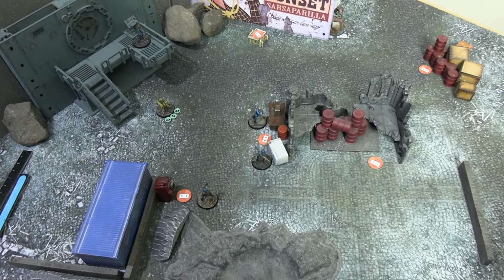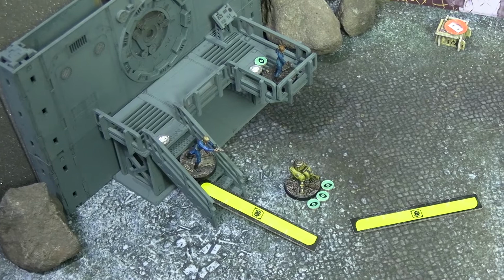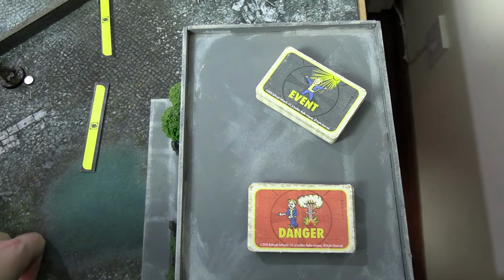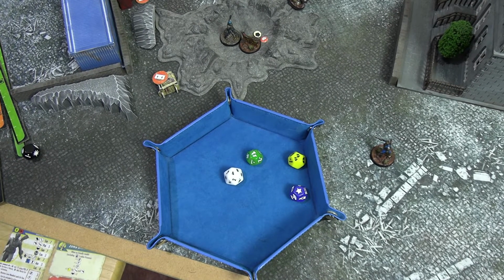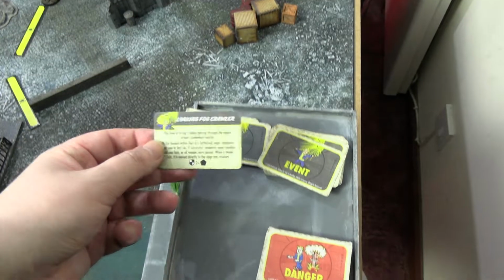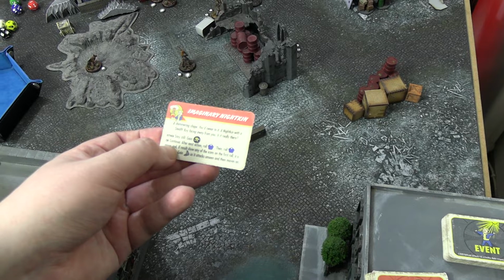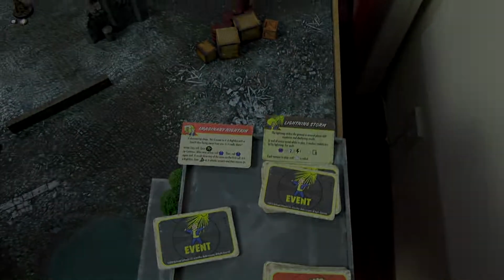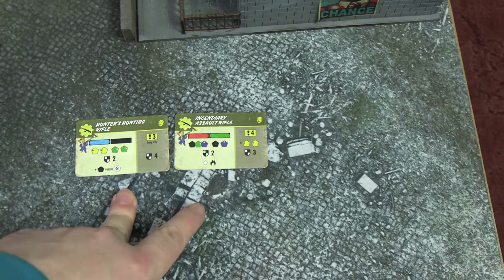Fallout Wasteland Warfare - Settlement Mode - S1E4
After over a year long hiatus Fallout Wasteland Warfare and my hapless bunch of Survivors are back to try and survive in the Wastes. We're going to be using the Settlement Mode rules this time around.